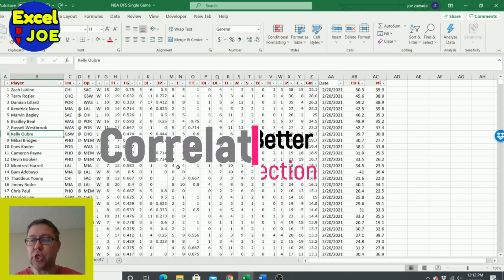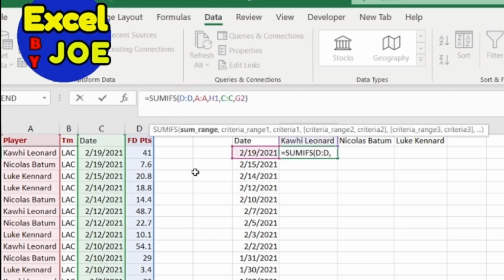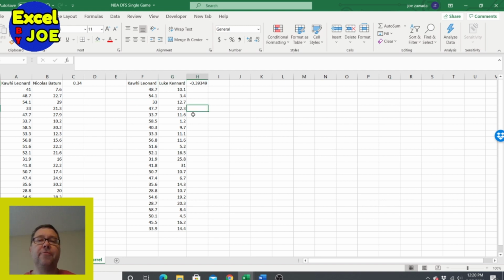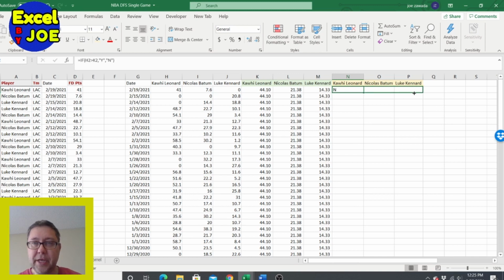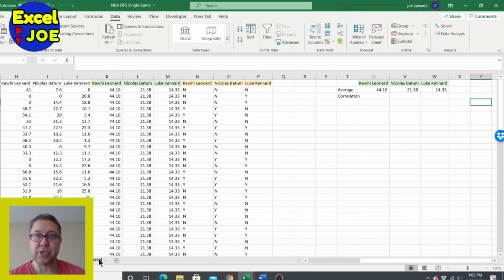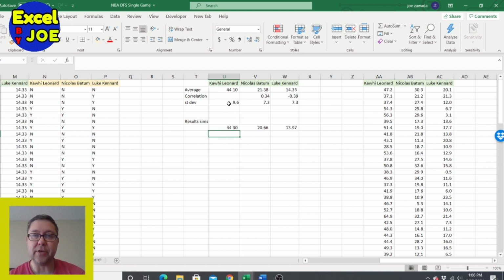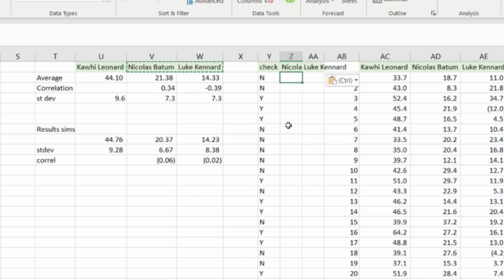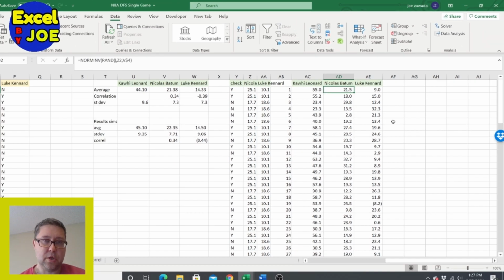Using Correlation for Better Projections & Simulations in Daily Fantasy within Single Games 🏀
🏀 This video shows how you can use Correlations in Excel to come up with better daily fantasy projections and simulations.  This is more for when you are simulating a full game, like for a single game slate.  When you run bulk simulations independently like in other videos, they still work great.  However if you wanted to run for a single game, you will get more accurate results with correlations.  Checking how player A does when player B has a good game will help you build better single game lineups and help when stacking a team.  You don't want to stack 2 people from the same team who are negatively correlated against eachother.